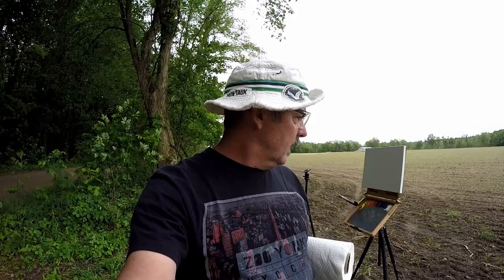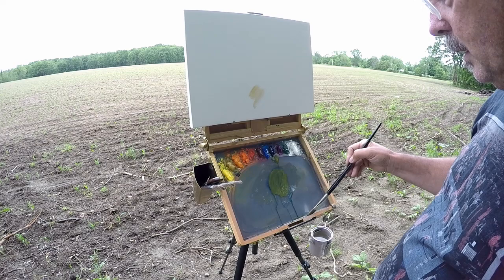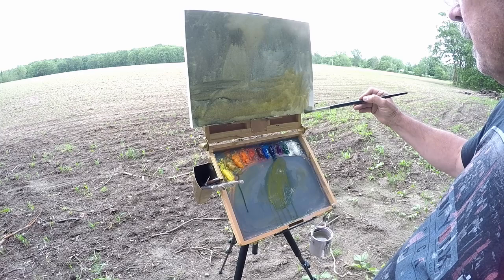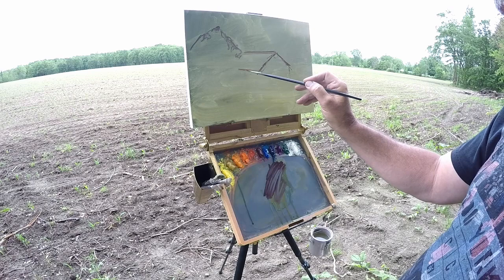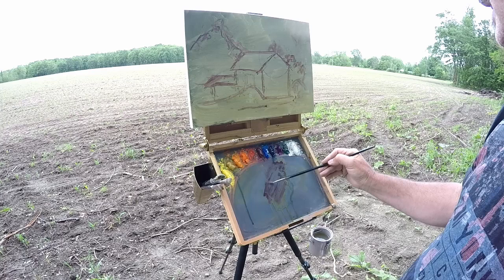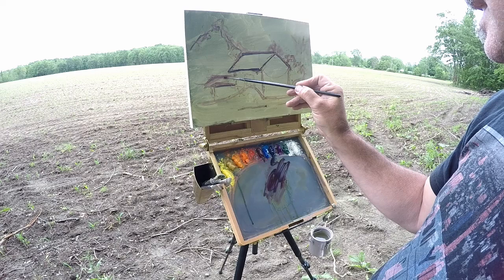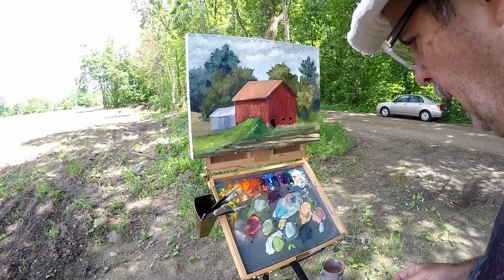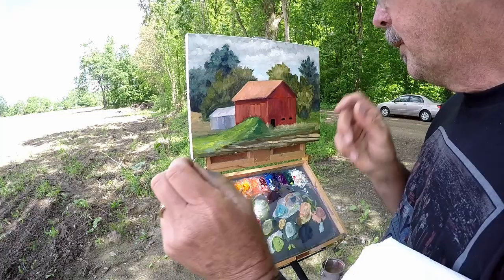Plein Air Painting with Dennis Tyson - Michigan Barn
Plein Air Painted near Hastings, MI on a windy early summer day. Michigan Barns are something I get a lot of requests to paint and I am finally ready to take on the challenge and see if I can capture some on canvas and do them justice.
12x16 Oil on Canvas